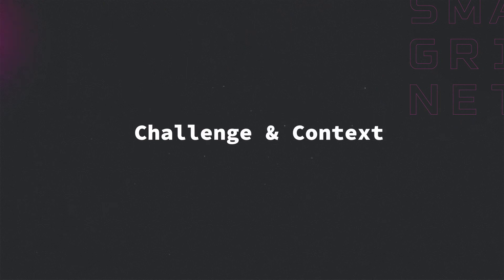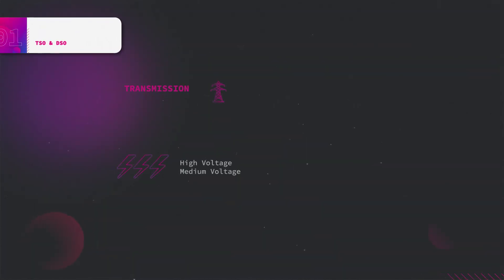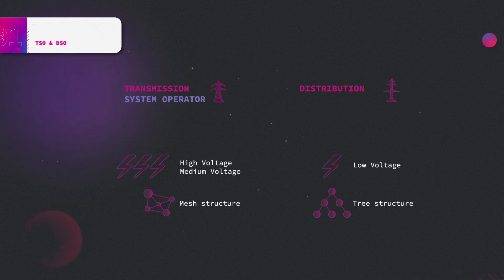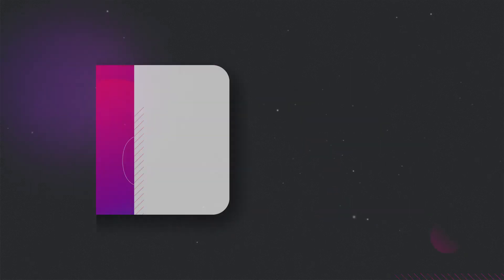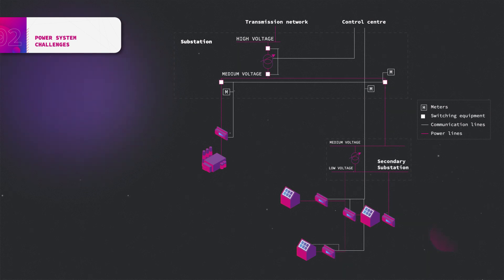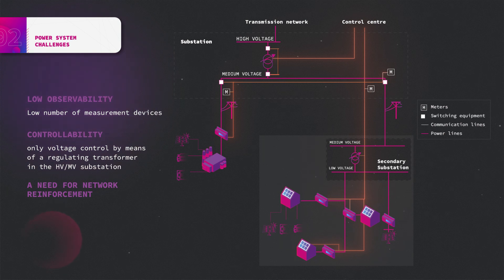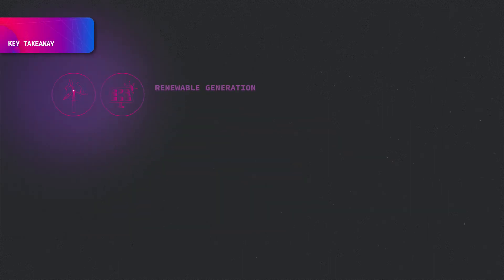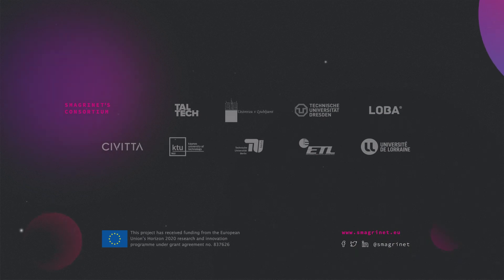Challenge and Context: Challenges of TSOs and DSOs in modern power systems | Smart Grid from A to Z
This video presents the responsibilities of TSOs and DSOs, as well as the impact of new power source and power load on them, giving an introduction to renewable energy sources in the energy mix and how its injection in the grid inducse new constraints for TSOs and DSOs.

This video is part of one of the blended learning programmes “Smart Grid from A to Z” offered by the European project SMAGRINET.

SMAGRINET Project has received funding from the European Union’s Horizon 2020 research and innovation programme under grant agreement no. 837626